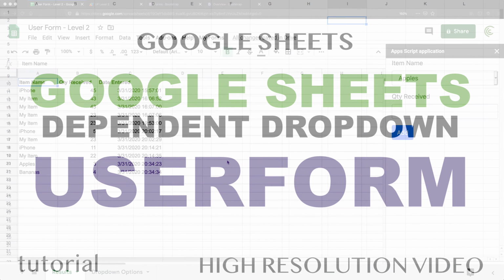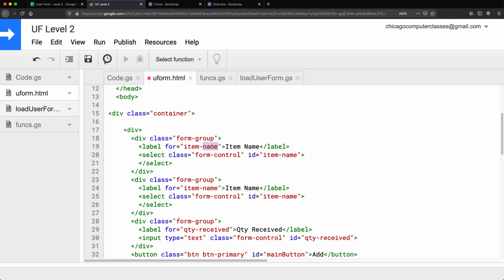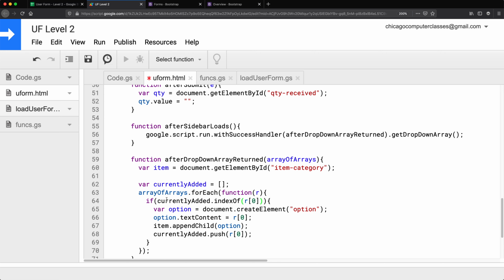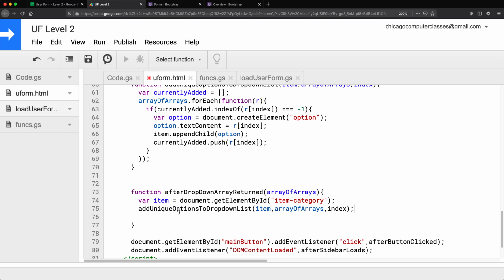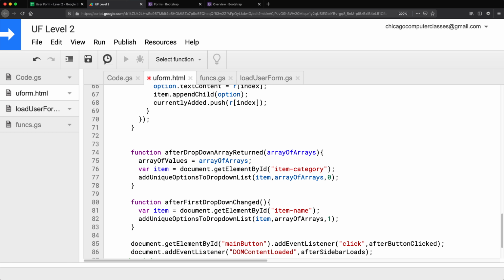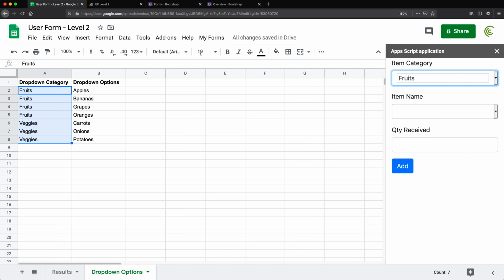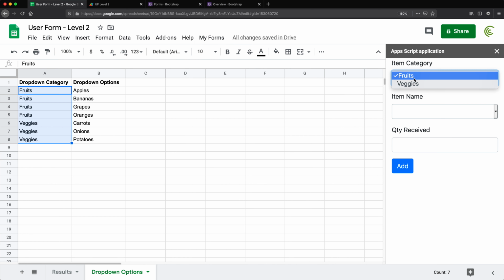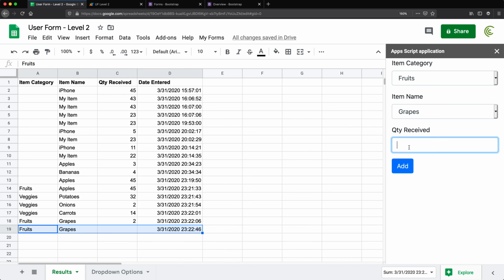Google Sheets Userform - Dependent Dropdown in a Web App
Learn how to create a dependent dropdown in your Google Sheets userform or Web App using HTML, JavaScript & Apps Script.

This tutorial is Part 4 from Google Sheets Userform - Level 2 series